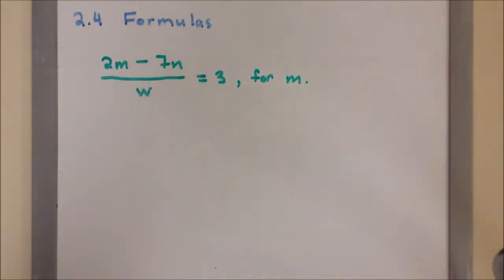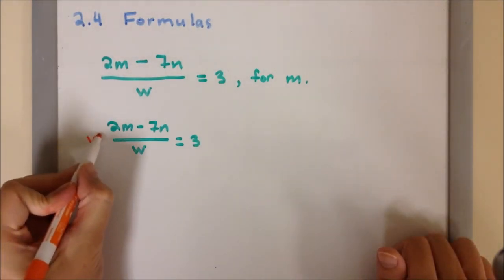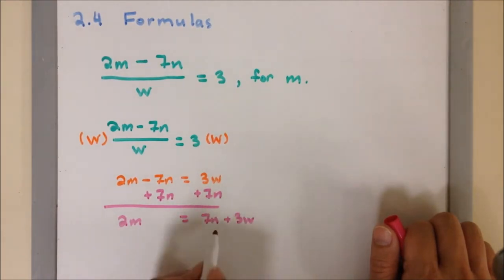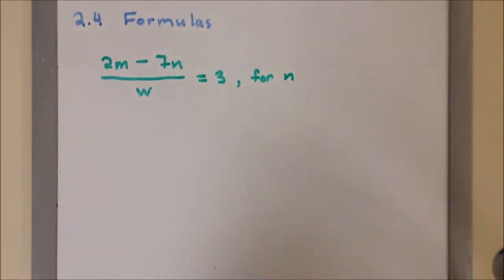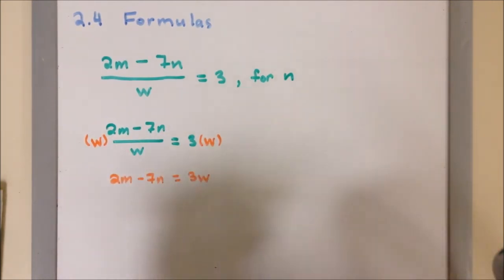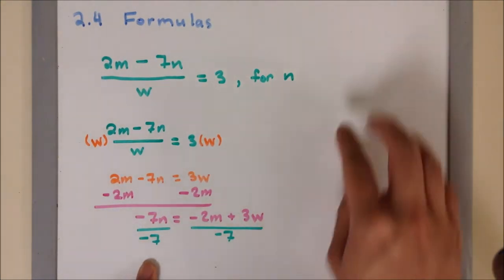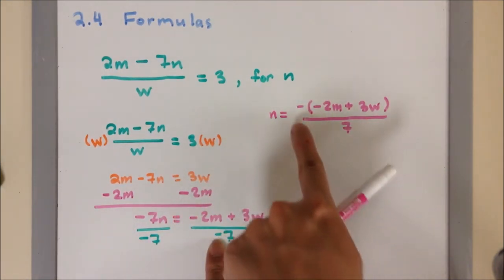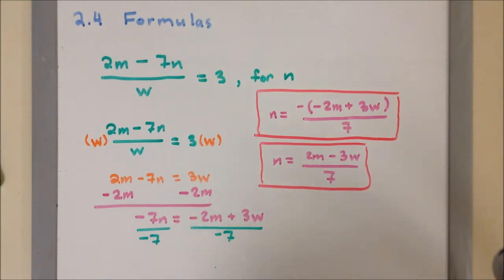CP 2.4B Formulas (Starting with Fraction Equation)